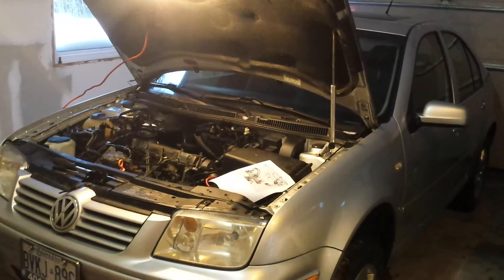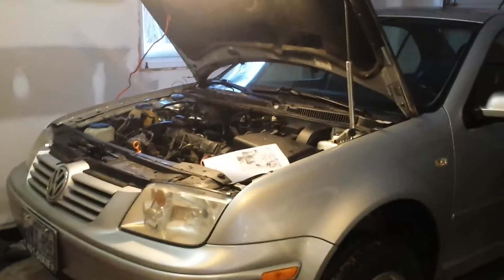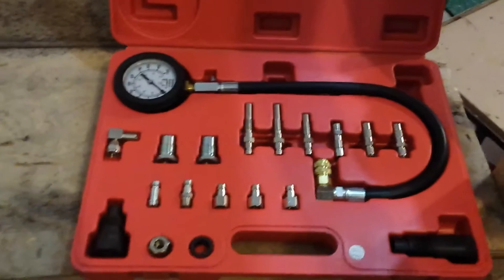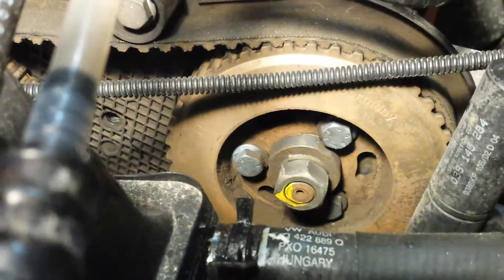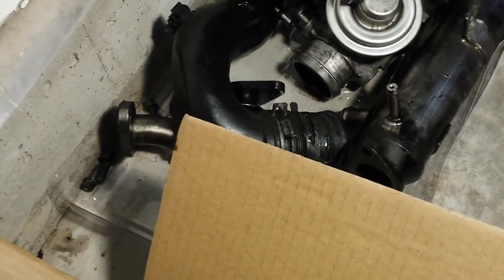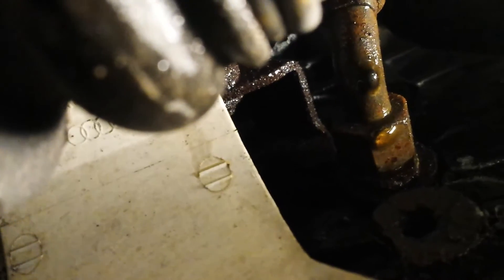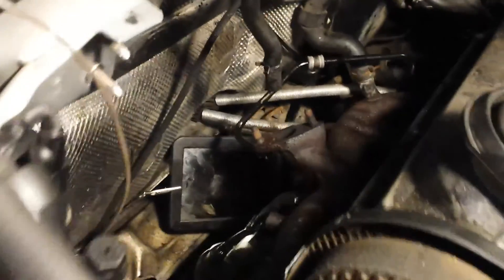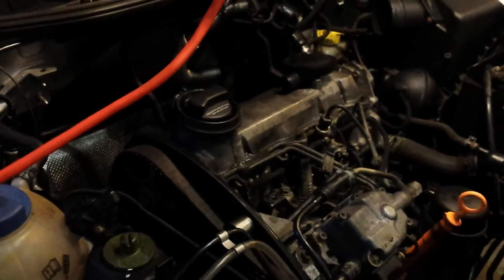ALH 2003 jetta TDI. How to fix after Runaway..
Working on my project. removed intake manifold. Removing Exhaust manifold and turbo. Checked Compression Ok. Need to check timing . looking to rebuild the turbo, or buy used one.